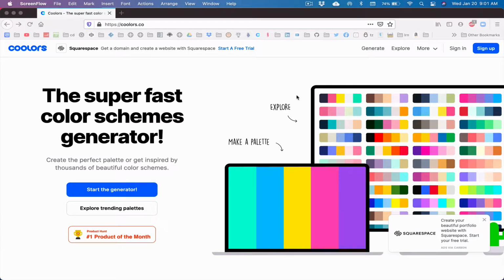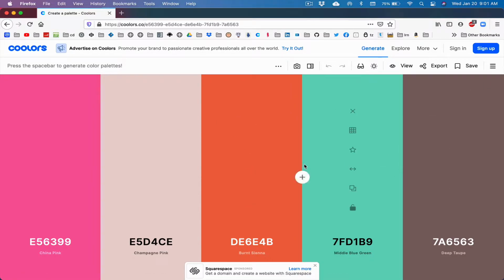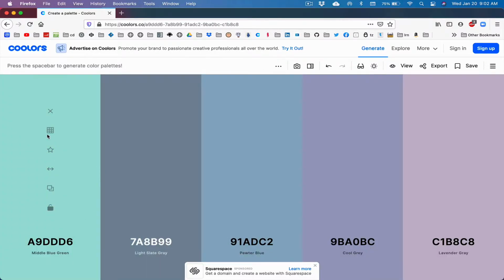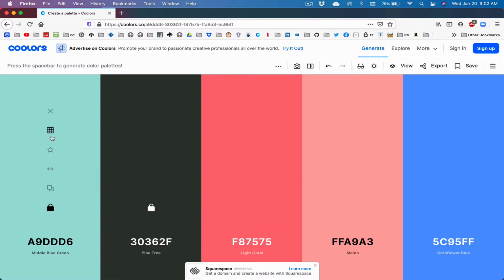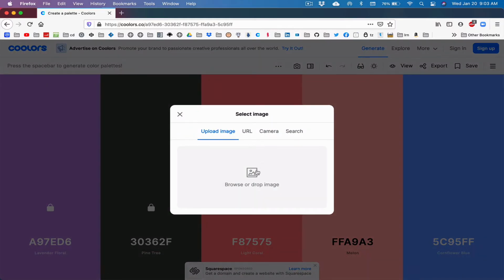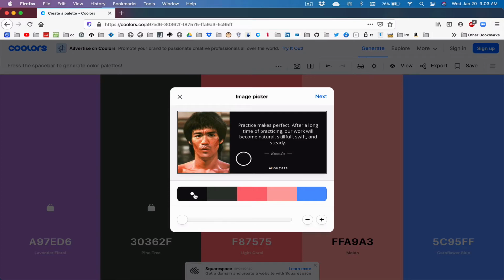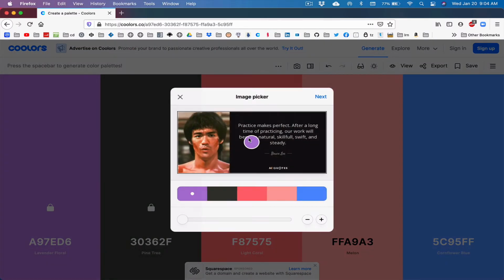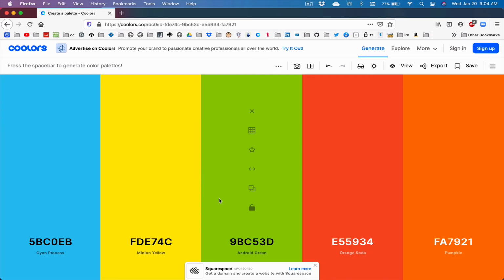2. Coolors - The super fast color schemes generator! - Website of the day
Website of the day

Coolors is a cool website that allows you to generate color palettes for your projects (website, apps etc). It allows you to generate or browse beautiful color combinations for your designs. Explore and have fun with it 😊